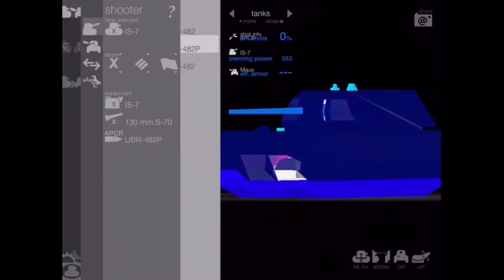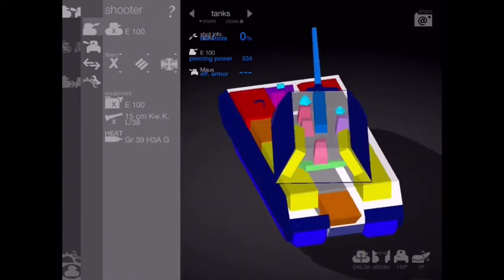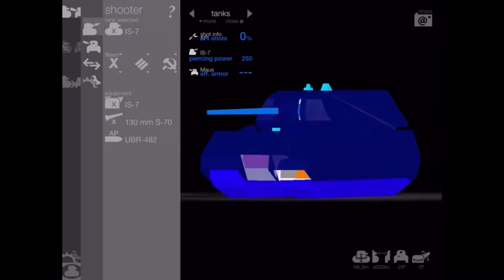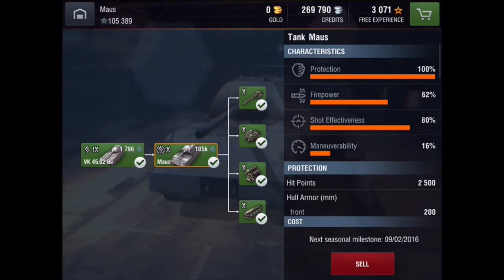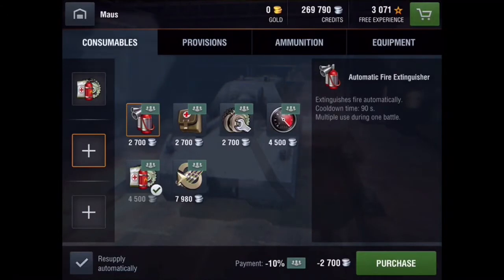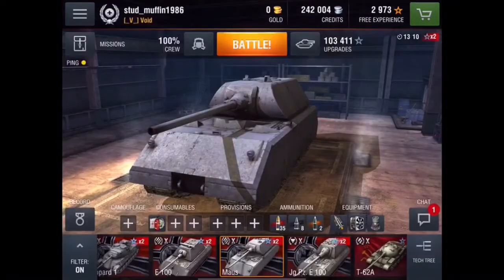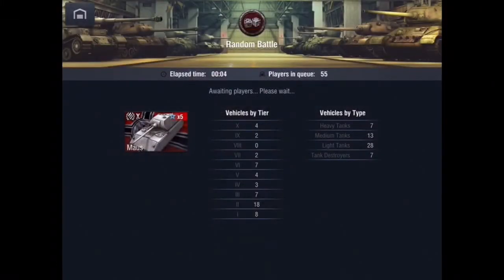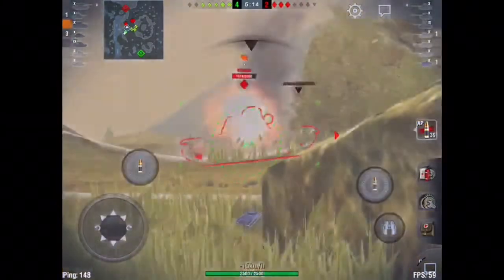WOT Blitz How to Play Maus Guide